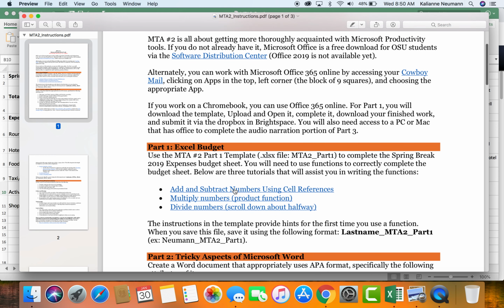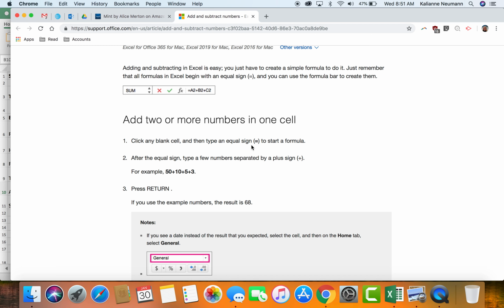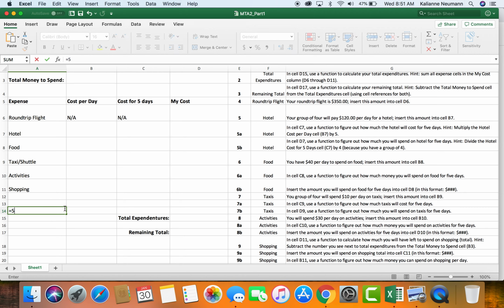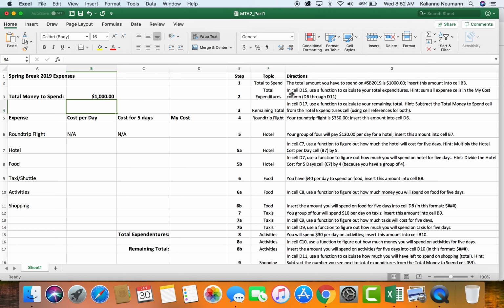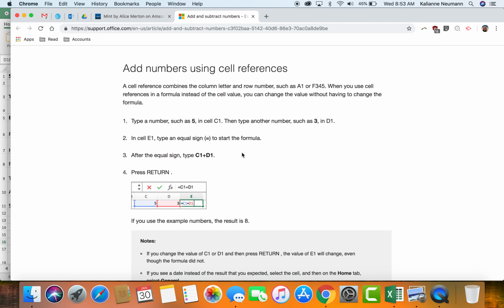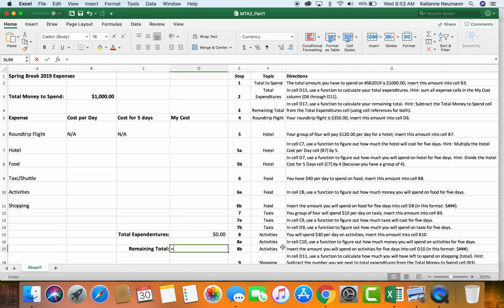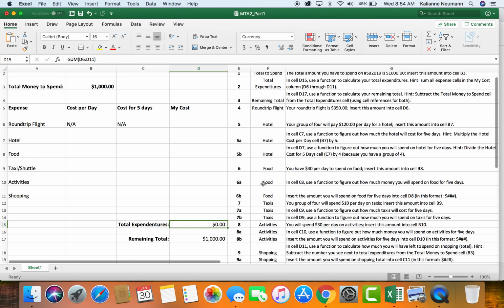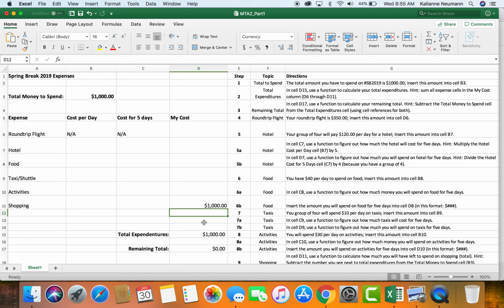MTA #2 Part 1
MTA #2 Part 1 video for EDTC 4113: Applications of Media and Technology.